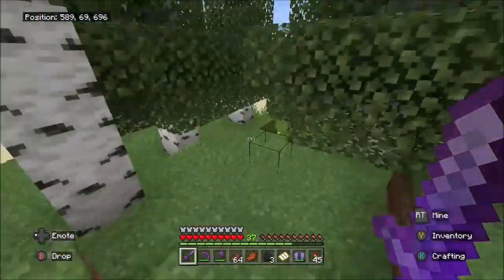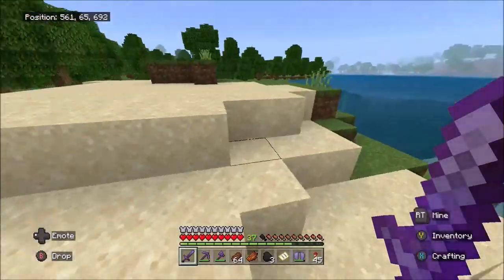Minecraft Mob Vote 2023 STARTS NOW!!! Vote Analysis, MC Live Predictions, and More!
In this video I summarize the three mobs that you can now vote for! I also go over my own predictions about what may be revealed at Minecraft Live!